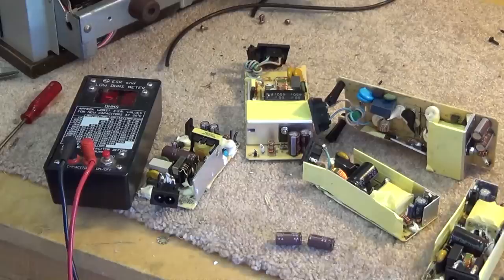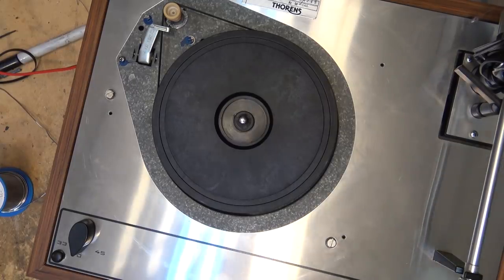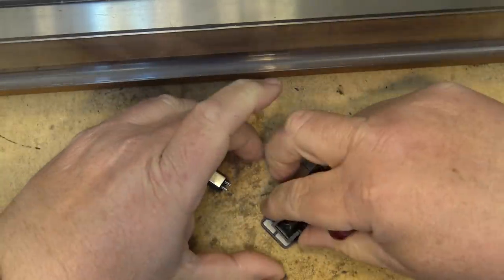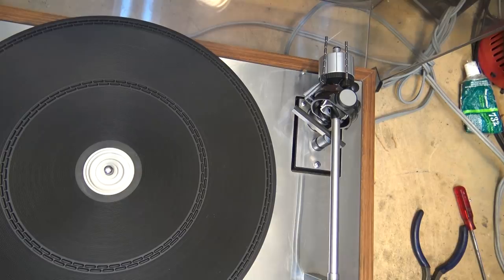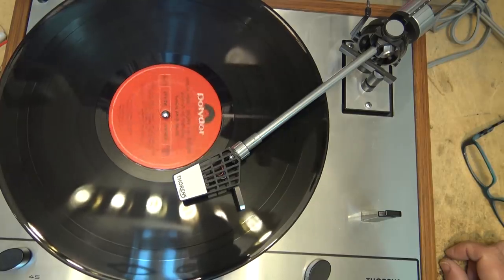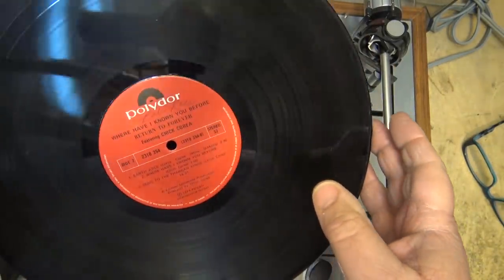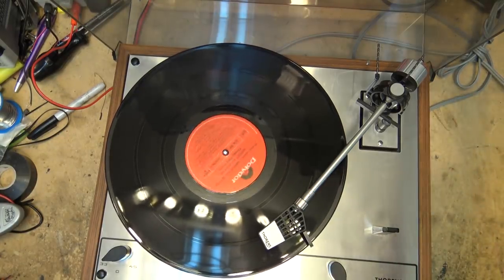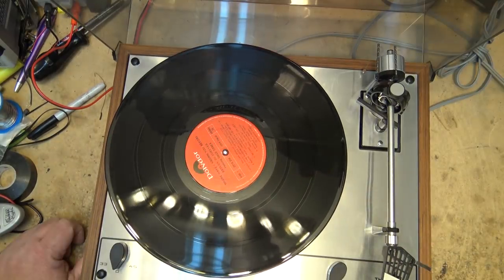Thorens TD165 turntable lubrication belt and cartridge replace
Servicing an old Thorens TD165 turntable